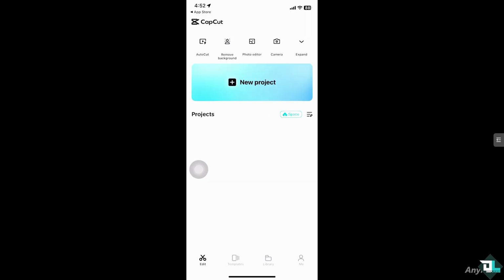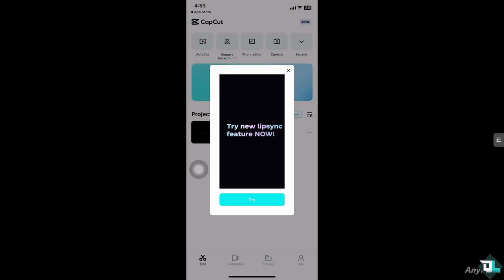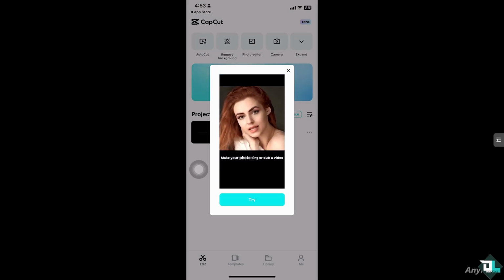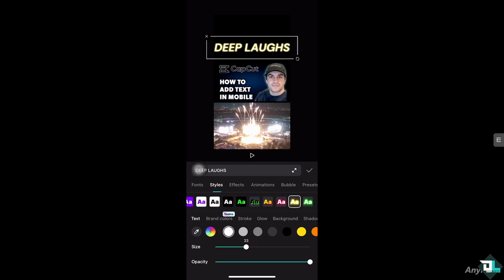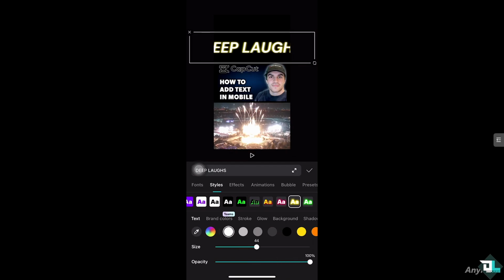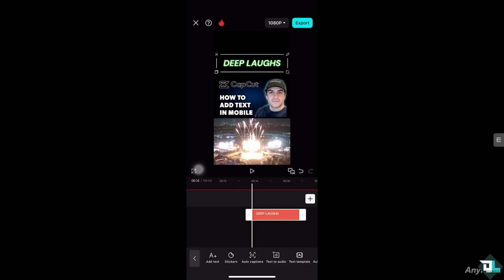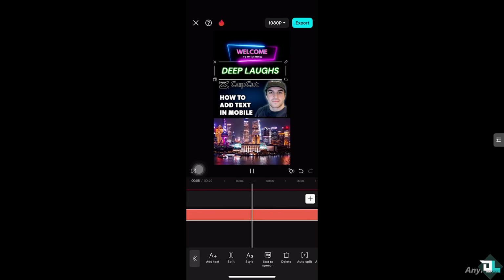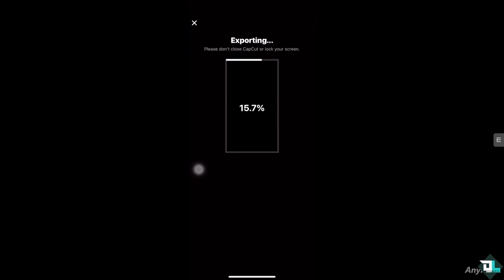How to Add Text in Capcut Mobile (Full 2025 Guide)